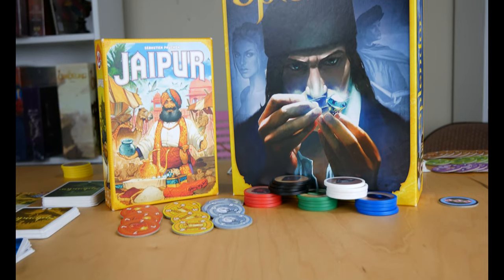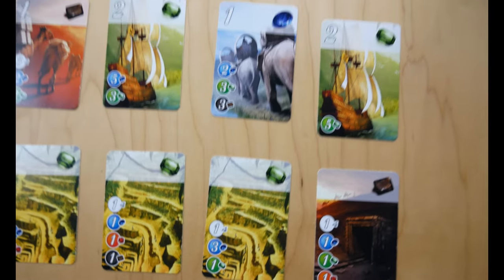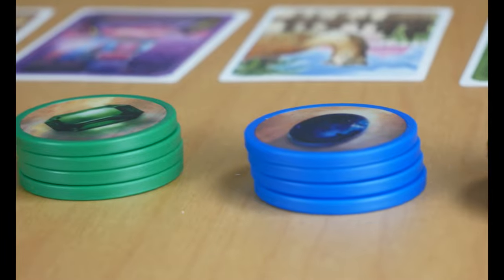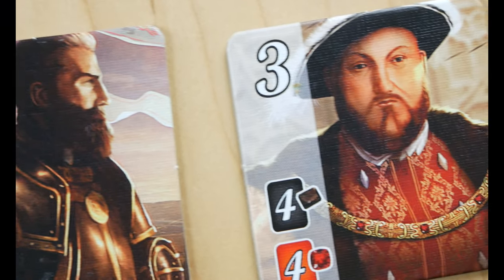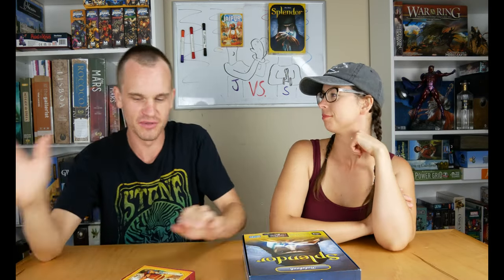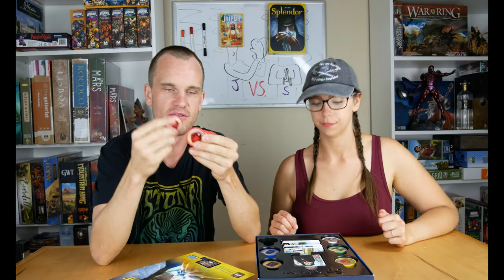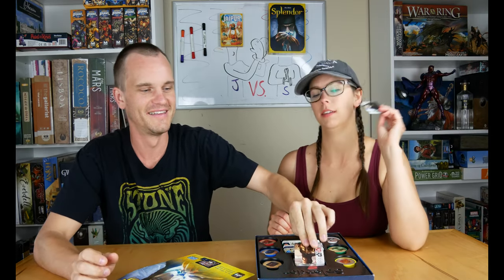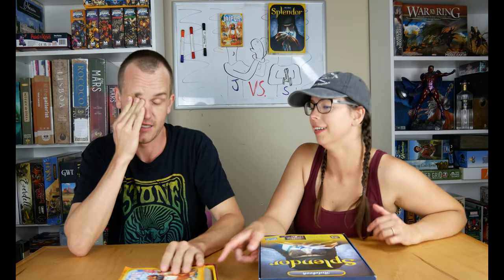Jaipur Vs. Splendor - Which board game is best?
Welcome to Mikey's Board Room! Join us as we compare and contrast two different board games! Splendor and Jaipur from Asmodee. Let us know what you think! If you have a game you'd like us to play let us know!

Time Stamps:
00:00 - Welcome In
00:30 - How to play
03:25 - Compare/Contrast
09:27 - Our scores for each
11:38 - Wrap Up